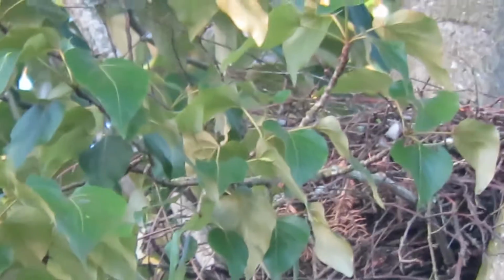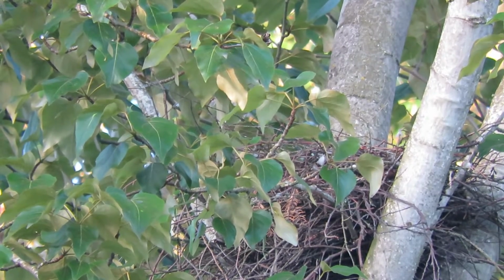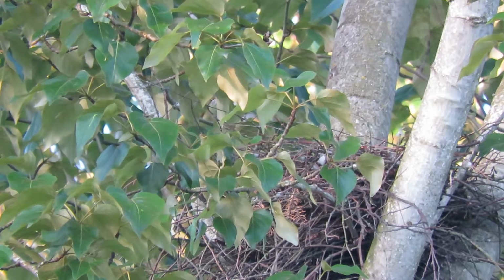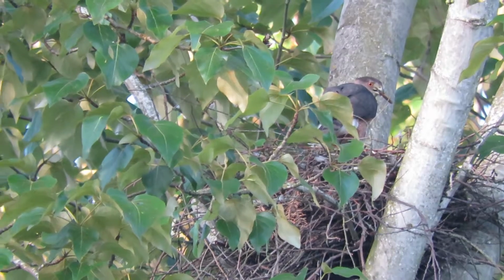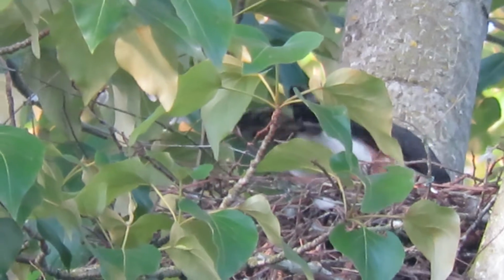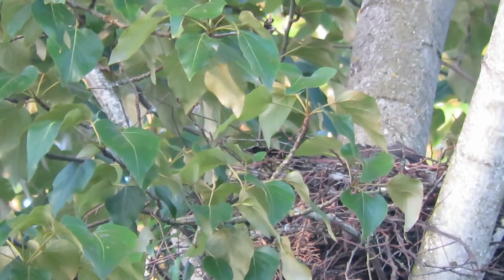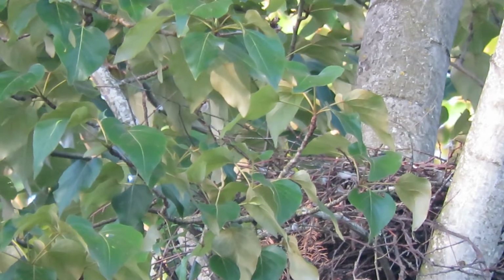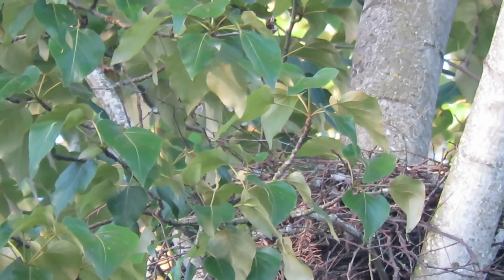05/04/19 O+ Cooper's Hawk Flew Back in Nest @ 6703 S 234 ST Kent Wa 3093-123